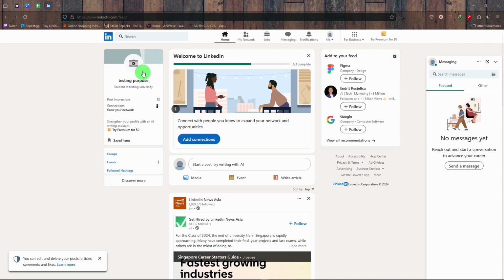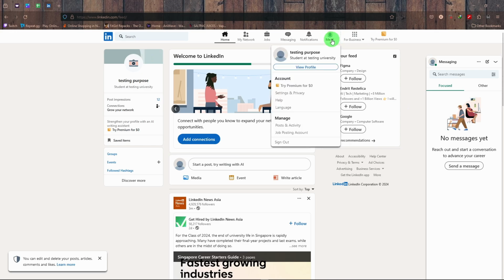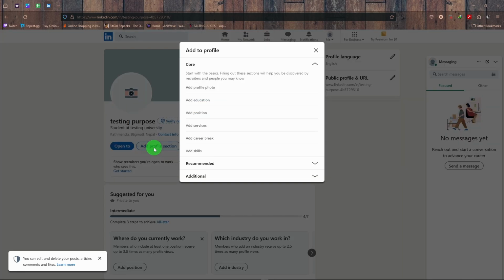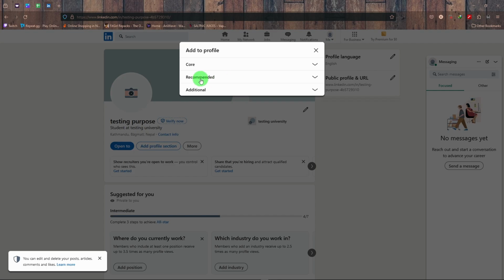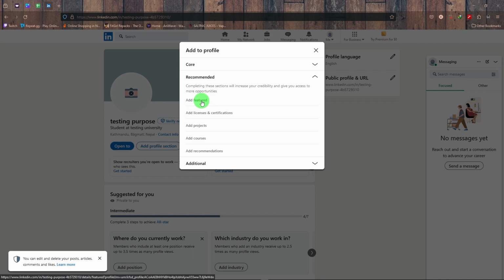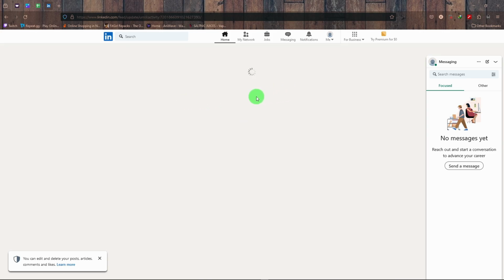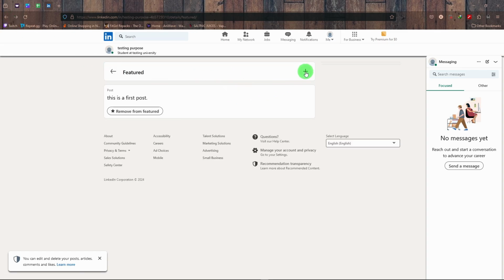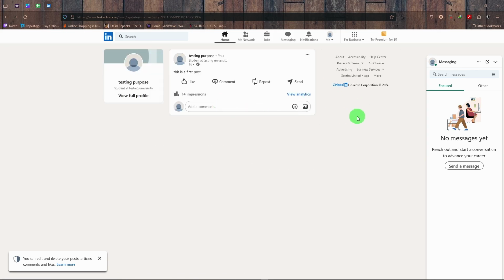How To Add Featured Section On LinkedIn 2024 (Full Guide)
In this video, I’ll walk you through the simple steps to add a Featured section to your LinkedIn profile. Whether you want to showcase your top posts, documents, or media, this section is a powerful way to highlight your best work and achievements.

00:00 intro
00:12 add feature section on LinkedIn